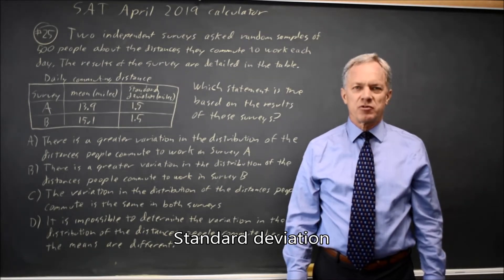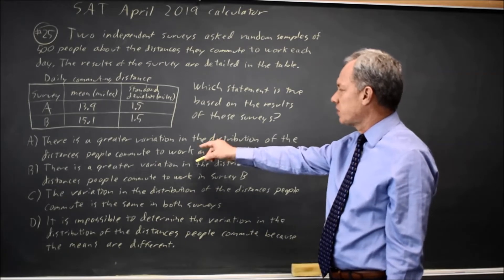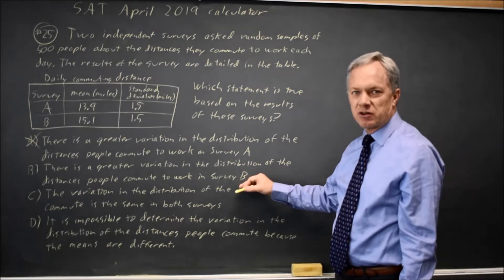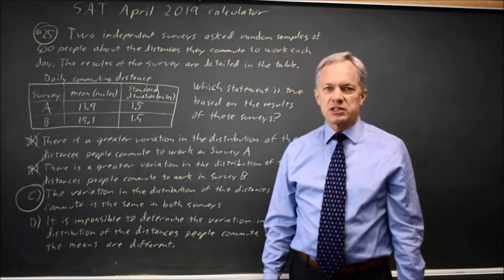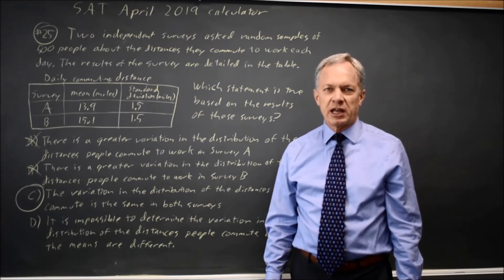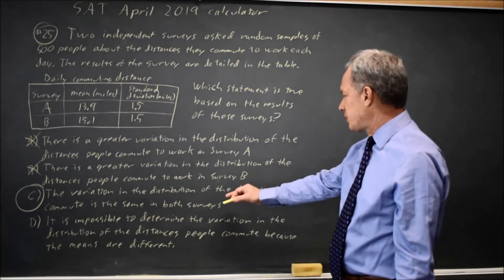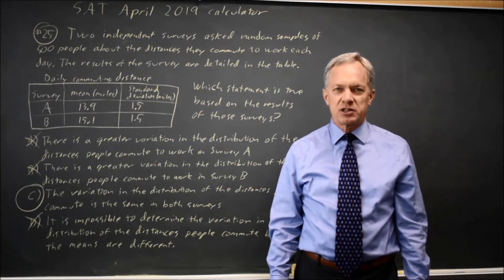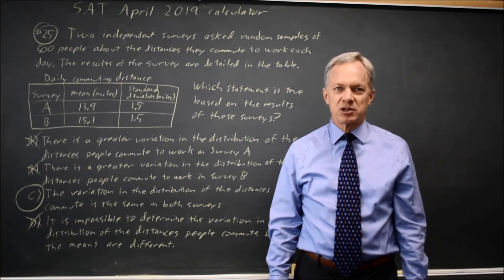SAT April 2019: Standard deviation - question #4-25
Two independent surveys asked random samples of 500 people about the distances they commute to work each day. The results of the surveys are detailed in the table below.
Survey; mean (miles); standard deviation (miles)
Which statement is true based on the results of these surveys?
A. There is a greater variation in the distribution of the distances people commute to work in Survey
B. There is a greater variation in the distribution of the distances people commute to work in Survey B.
C. The variation in the distribution of the distances people commute is the same in both surveys.
D. It is impossible to determine the variation in the distribution of the distances people commute because the means are different.